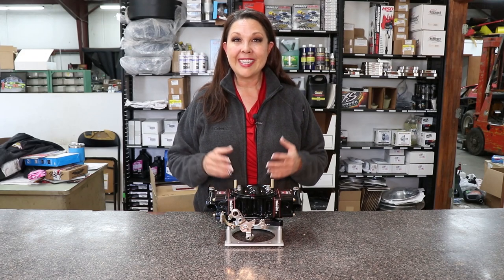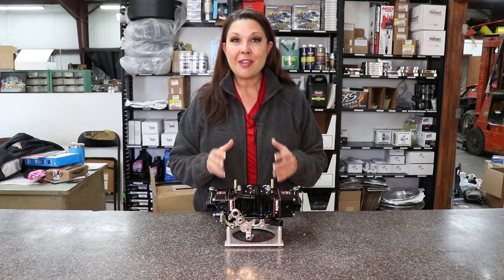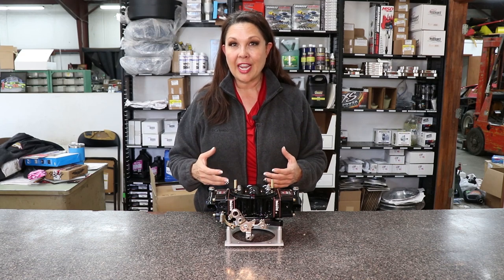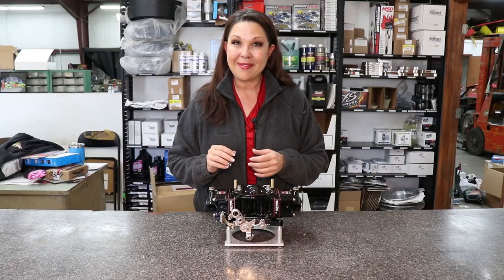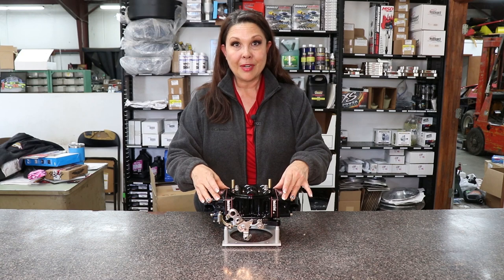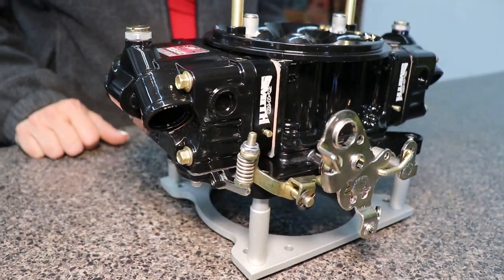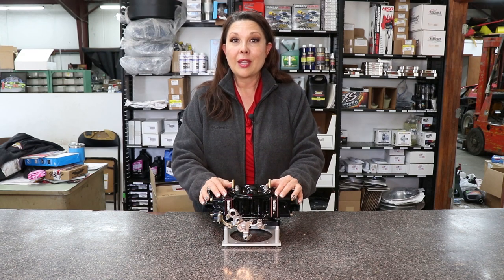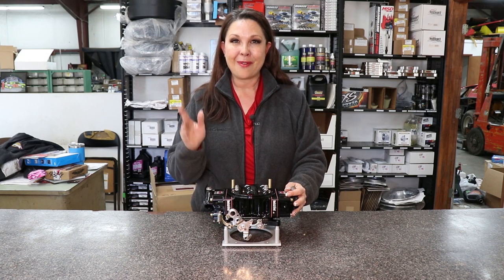David Smith 650 Carburetor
In this video we're taking a look at the David Smith 650 Carburetor for GM602s and 604s. Check out the exciting features it has to offer. You can find these carburetors and more like it at:

Transcript:
Hi. I'm Kate with crateinsider.com, and today we're taking a look at the David Smith carburetor for 602s and 604s. This is a 650CFM carburetor for either of those choices of engines. If you're running a CT525, take a look at our listing for the 750CFM, but I want to really point out some of the features that are available on this carburetor.

So it really starts with a billet center section, and David ... This is of course David Smith Carburetors, and David has switched over to that billet centered section because with that CNC machining, it is just so much more accurate than hand porting. So you get a much more consistent result. It's just a wonderful piece to start with. The base plate itself is also CNC machined. It's a billet based plate, and they're billet metering blocks.

Now these metering blocks are also outfit with an adjustable emulsion system. Now I had to ask David what that meant, and what he told me is that that means that it's going to add air to your fuel before it gets to the boosters. Or, another way to put it is you can use it as a timing device. So this all billet carburetor here, it can be powder coated in a number of different colors. You can order it as natural, or on our website, we offer them as red or black, but if you would like to get a custom color, we can certainly work that out. It just has a little bit of a lead time with it.

Another thing to point out is we have stainless steel butterflies, with nickel plated shafts. That's going to make it more corrosion resistant because we know how some of these racing fuels are. And what is so great about that is when you receive your carburetor, you can literally just bolt it onto your racecar, set the idling timer, or the idle, and then you'll be able to get out onto the racetrack.

So that is our carburetor here from David Smith Carburetors.